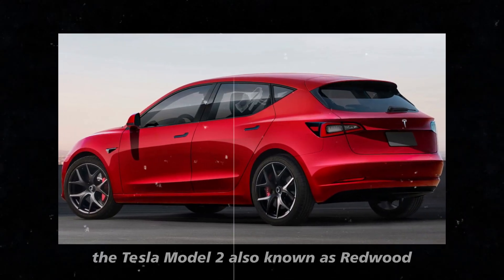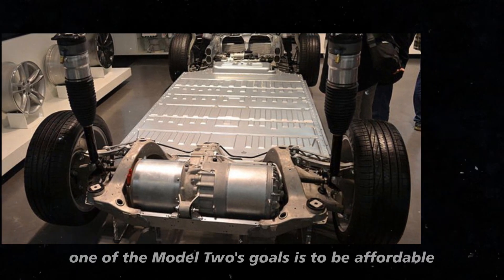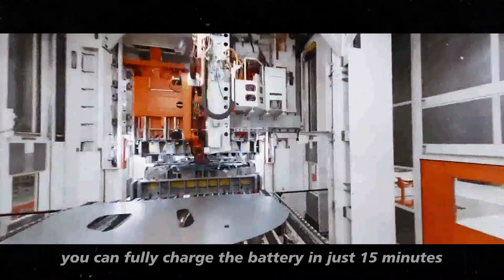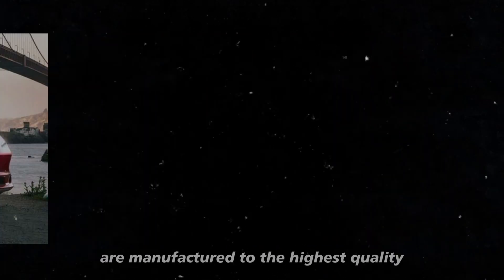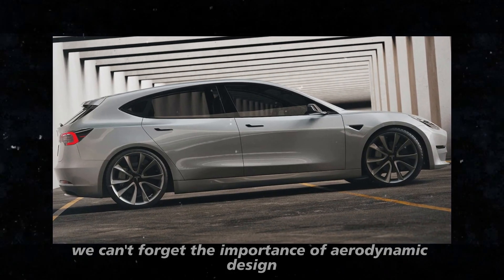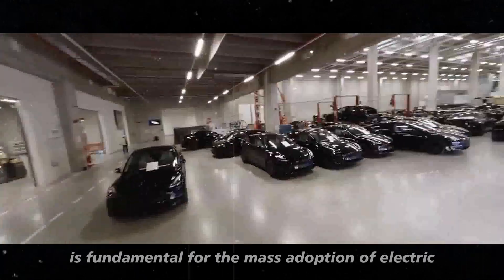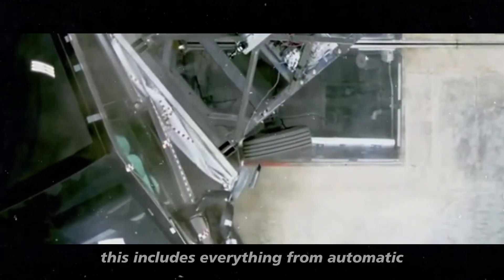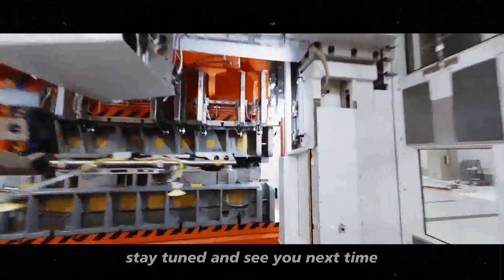NEW Tesla's Model 2 'Redwood' - Elon Musk Announces new battery technology to compete with BYD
we explore the highly anticipated Tesla Model 2, also known as Redwood, and how it promises to revolutionize the low-cost electric car market. We'll discuss the innovations Tesla is bringing, from new battery technology, including the collaboration with CATL to use M3P batteries, to impressive range and ultra-fast charging times. Under the leadership of Elon Musk, Tesla is once again leading the way by introducing a 48-volt electrical system and advanced production techniques to reduce costs and increase efficiency. We'll also cover how the Model 2 stands out for its safety and sustainability, using eco-friendly materials and sustainable production processes. Additionally, we'll look at how Tesla's global expansion and robust charging network are paving the way for mass adoption of electric vehicles. Don't miss the latest updates on the New Tesla Model 2 Redwood and find out why it might be the next big hit in the EV market.